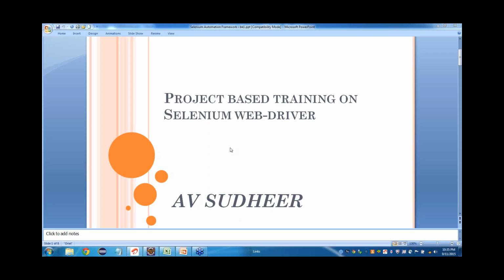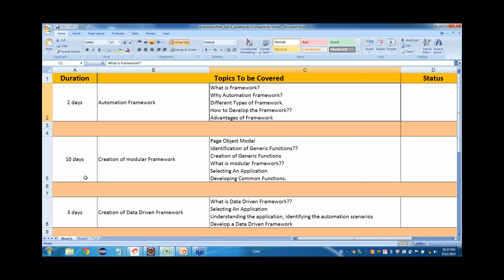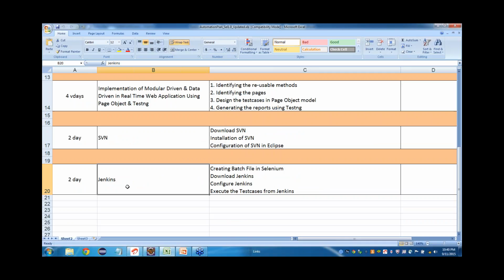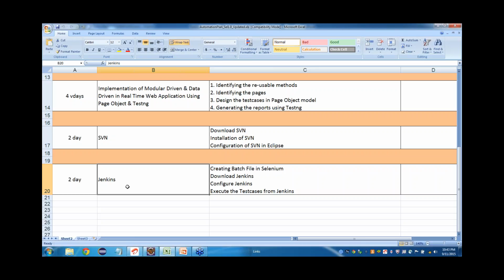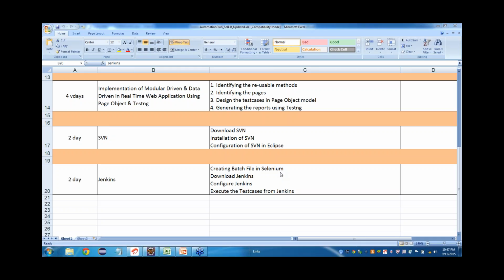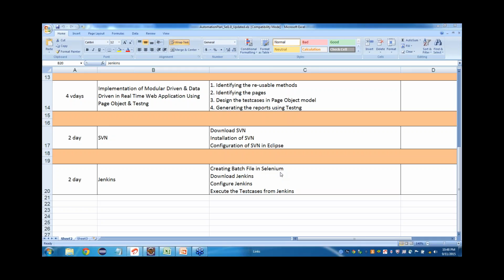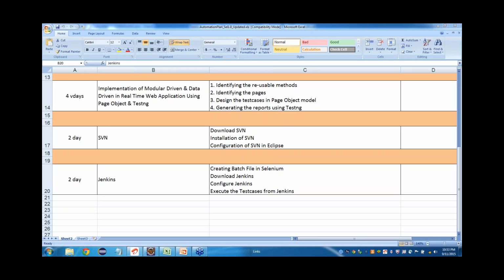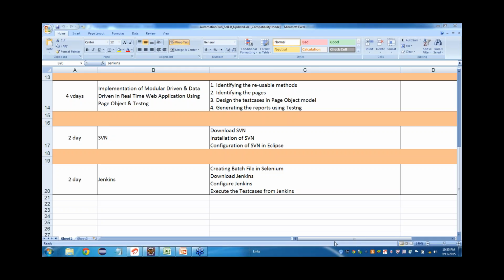Selenium Real Time Hands on Resume Preparation Demo Class